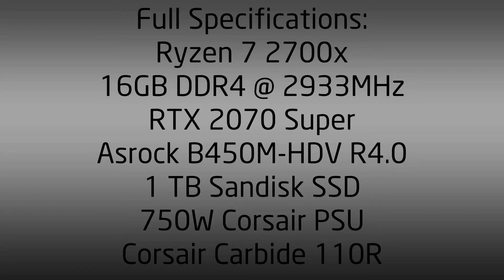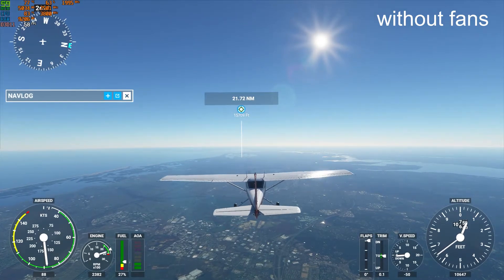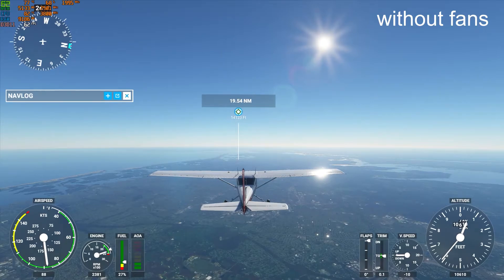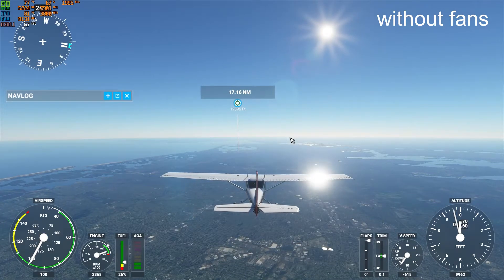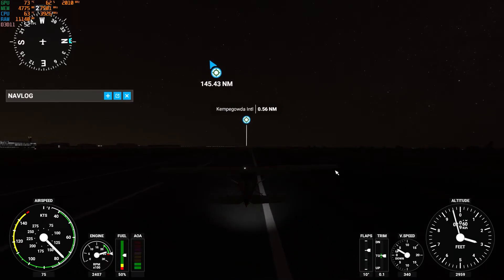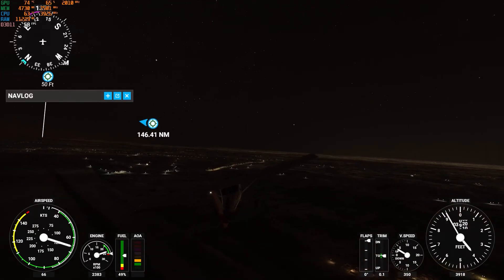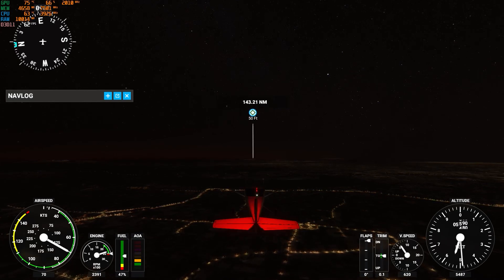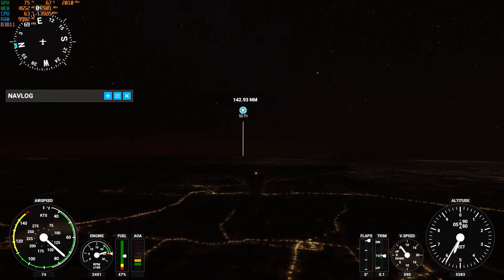How Important are PC Case Fans?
Want to know if you should buy case fans for your PC, and if so, how many? In this video, I take a look at just how important case fans are. I play Microsoft Flight Simulator twice, once without case fans, and then again with case fans. I carefully record the CPU temperature each time. Check out the video to see the results!